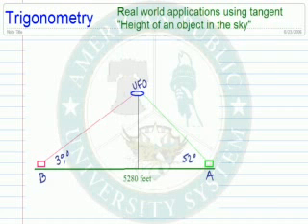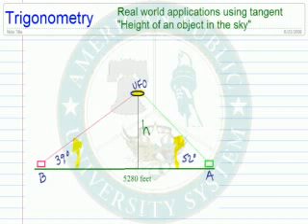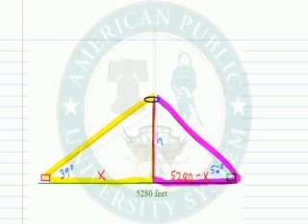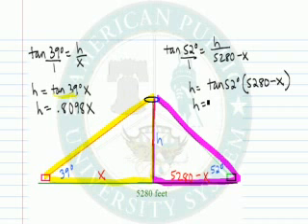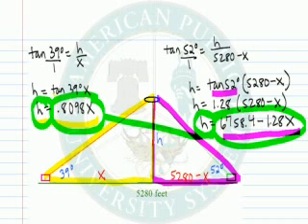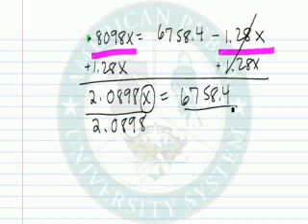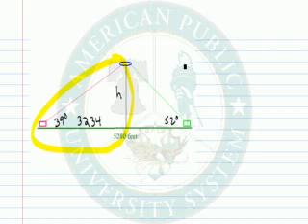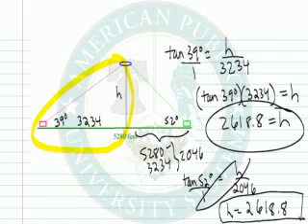Real World Application: Height of an Object in the Sky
Learn about measuring the height of an object in the sky